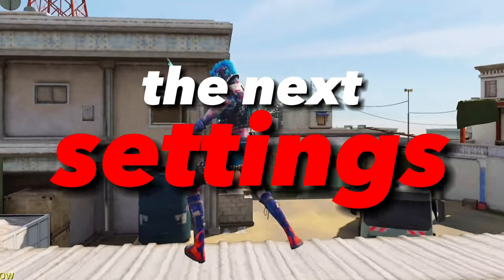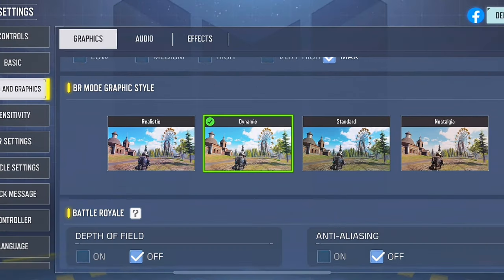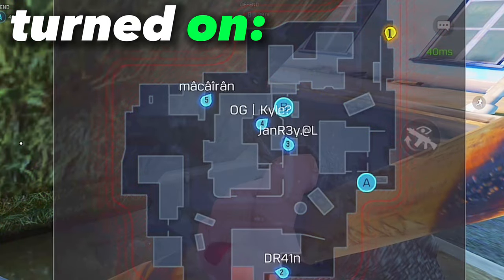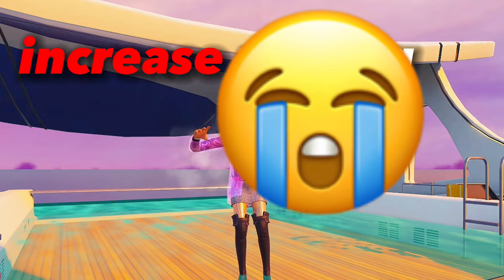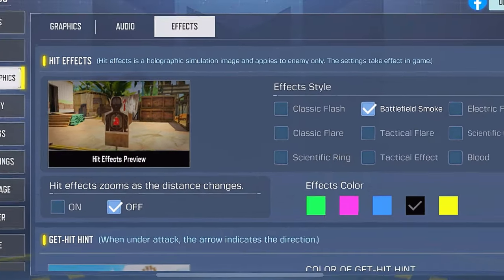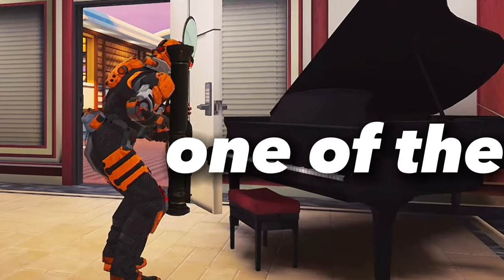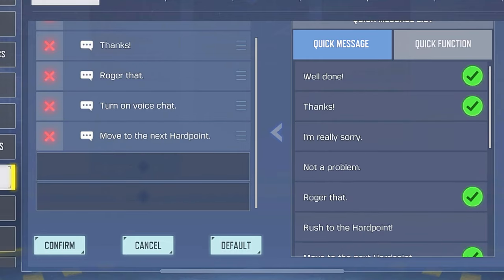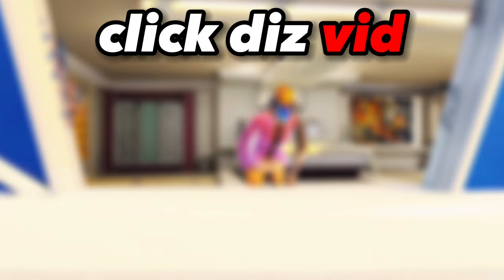How To Get Your BEST SETTINGS In COD MOBILE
How To Get BEST SETTINGS PERFORMANCE In COD MOBILE
Today, I will be showing you Call Of Duty: Mobile how to get your Best Settings for All Fingers especially for low end phone / how to have your perfect sensitivity settings or best settings you need. This codm settings for sniper can be used in both mp matches and battle royale / br in 2023 latest season. This help you to run faster or have fast movement for better aim in codm. This is yet the most unknown Settings for Perfect sensitivity in COD Mobile that You SHOULD BE Using. This is like how to get best loadout and setting codm / codm sensitivity setting, codm setting for performance to enhance your SKILLS and improve your aim. You can also Improve you FPS or Frames per second to reduce lag with this Secret Setting that I have shown in the video. This help you control setting for 2 finger and all types of game style you play in cod mobile. How to enable the best settings you must for Pro PLAYERS Only and fix your Settings in COD Mobile!